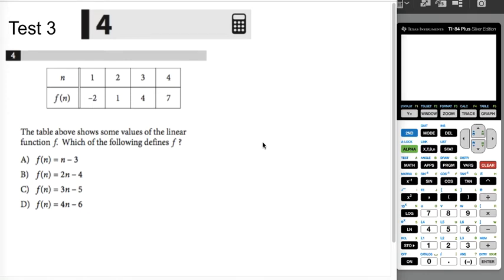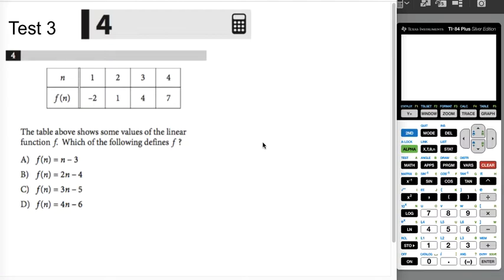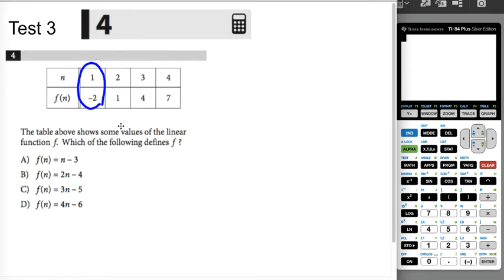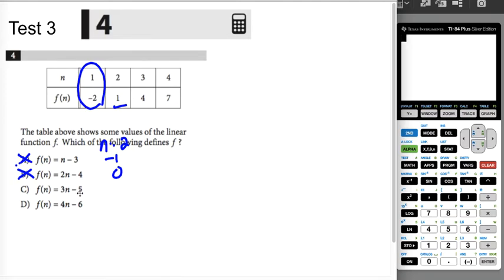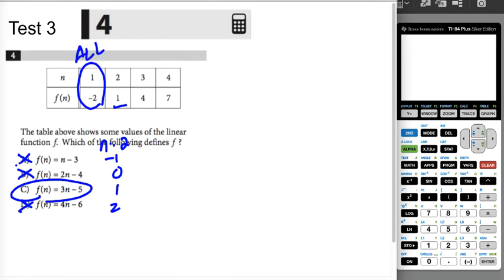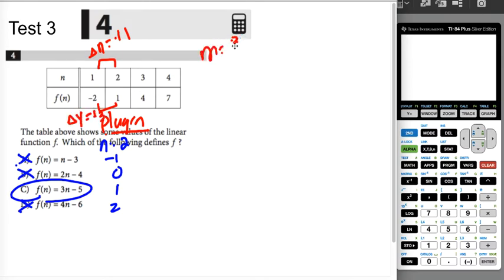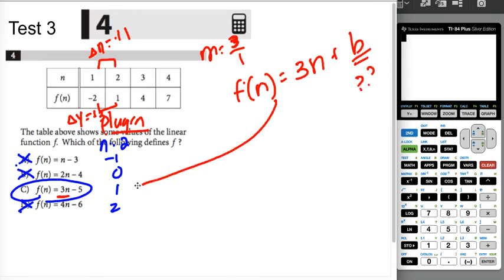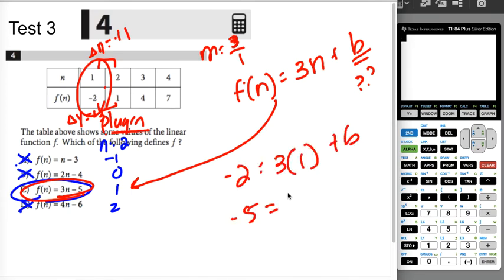SAT Prep Test 3 Section 4 Problem 4